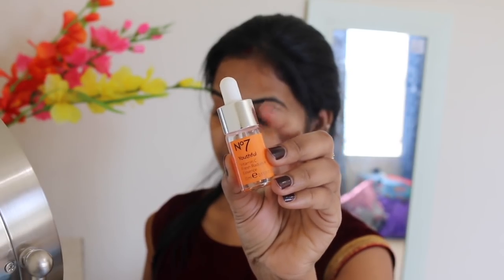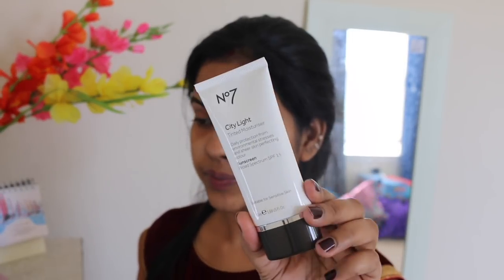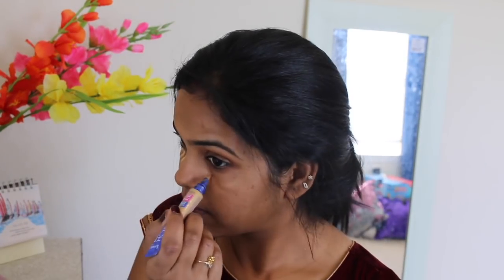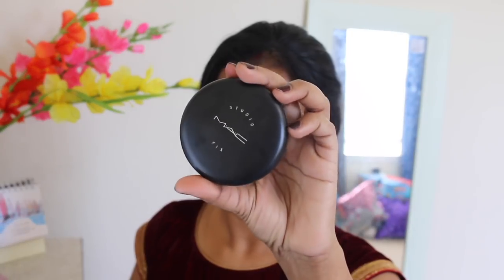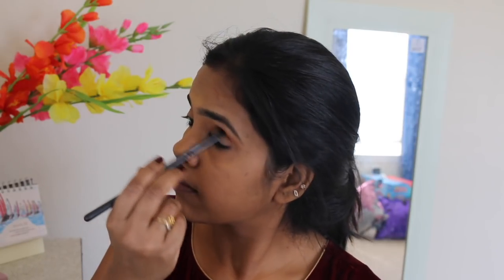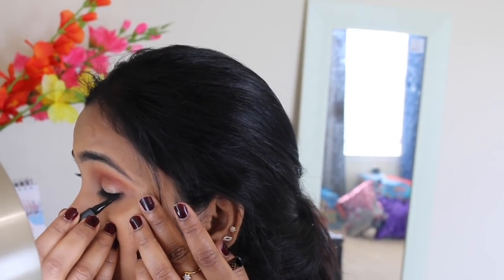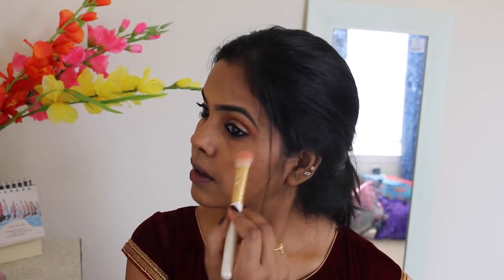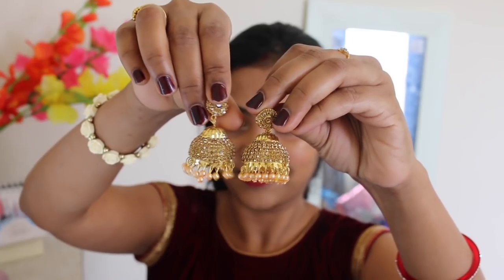Indian Saree Makeup Look/Quick & Easy wedding,Party look in Just 5 mins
Hope you all have a great day!! I love you all! Stay strong, stay beautiful, stay kind, stay you!

Product Mentioned
*No7 Youthful Vitamin C Essence

*Color corrector-Mayebelline Master chrome color correcting kit

*No7 City Light Tinted Moisturizer

*Concealer-Rimmel Match Perfection Concealer
*Powder Foundatio-MAC stdio fix Foundation(NC 42)
*Eyebrow-Loreal Brow Stylist Definer(Dark Brunette)
*Eye Pencil-Maybelline Lasting Drama Eye Pencil
*Mascara-Essence I love Extreme Mascara
*Eyeshadow Palette-Modern Renaissance
*Eyeliner-Tarte Precision Long Wear Eyeliner
*Blush-Wet n Wild Pearlescent Pink
*Highlighter-Maybelline Master Chrome Highlighter
*Lipstick-Nyx Soft Matte Lipstick(Monte Carlo)

Music
Youtube Library

Xoxo
Sushri

Copyright:-
Everything you see on this video was created by me unless otherwise stated.